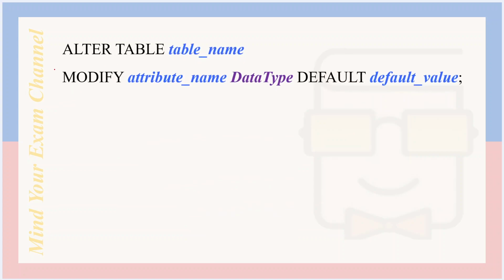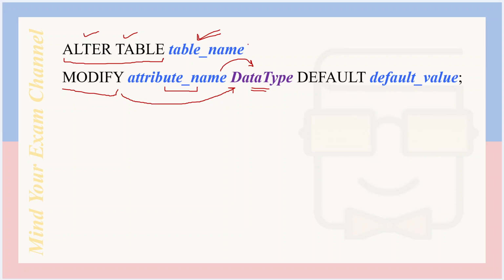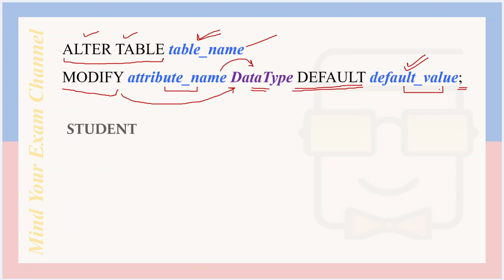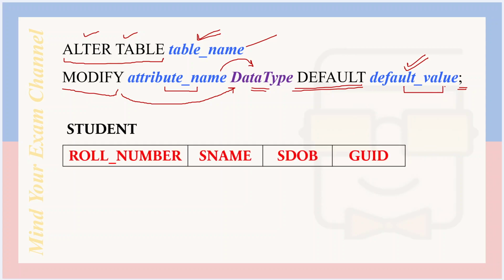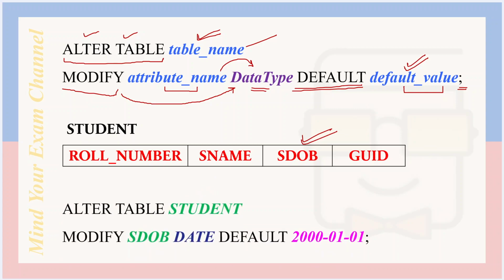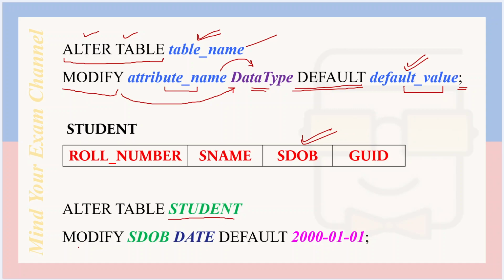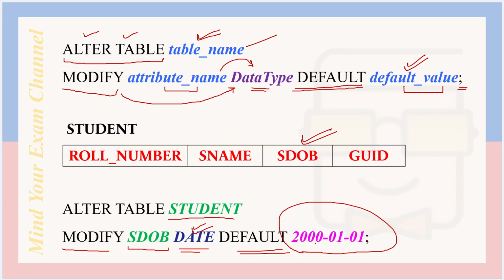Add Default Value of an Attribute in SQL | Database | Database Management System | Relational DBMS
This video explains the following concepts:
1. What is Default Value
2. SQL Command to add Default Value in SQL